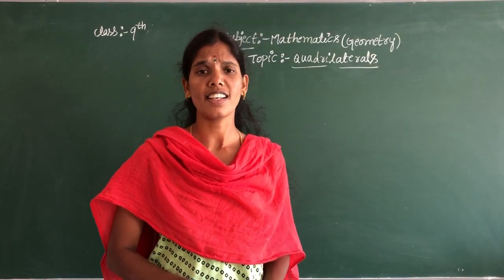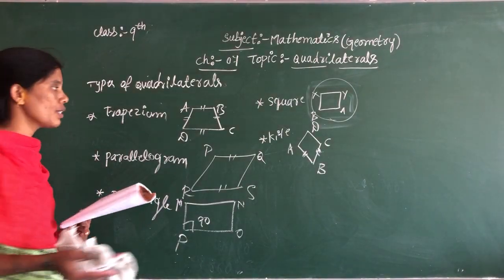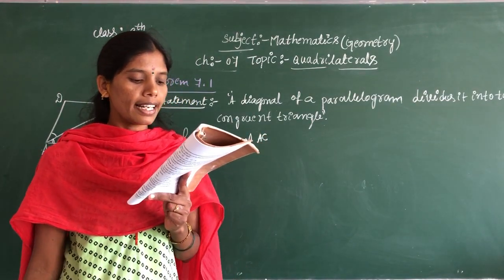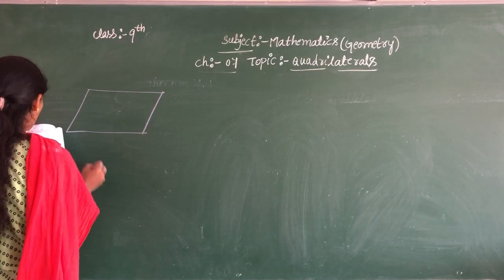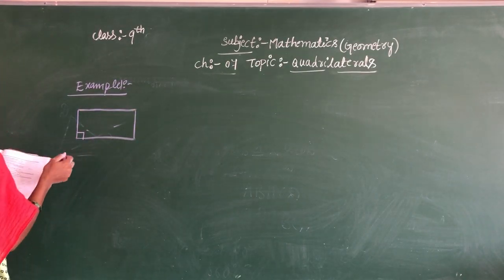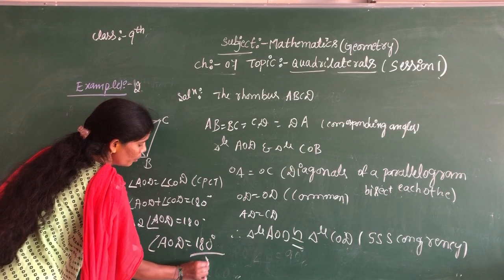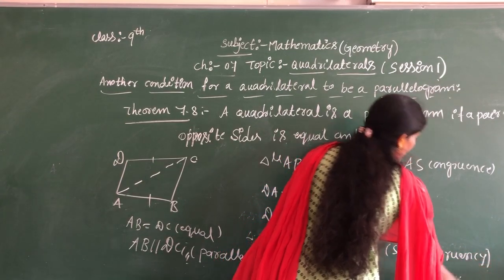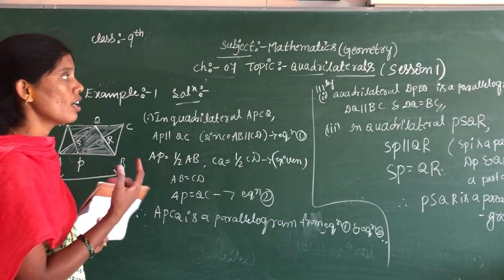STD 9 - Maths - Ch 7 - Part I